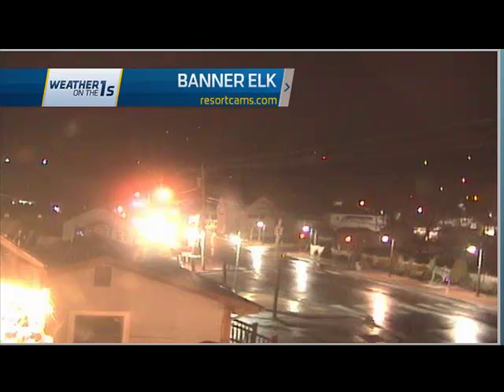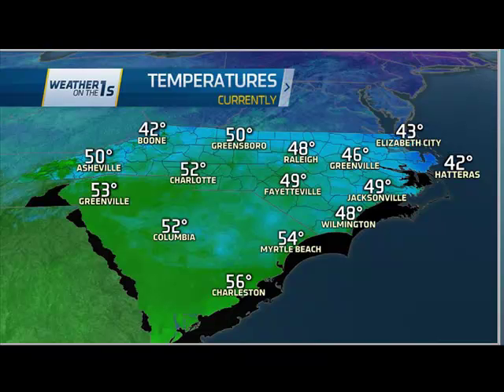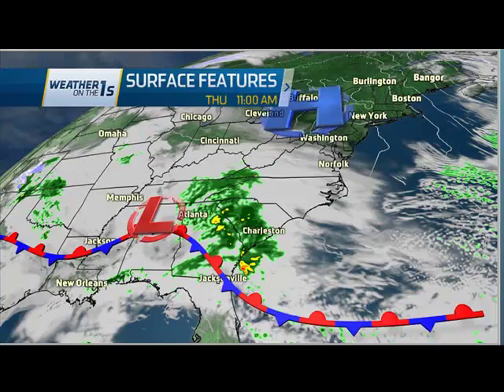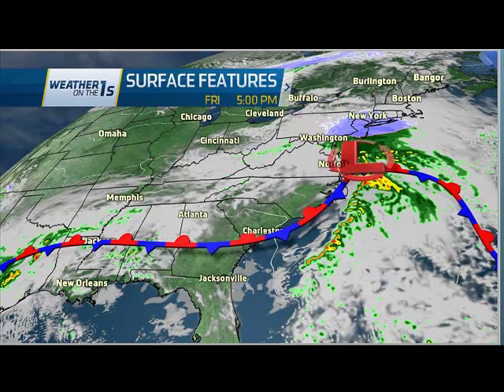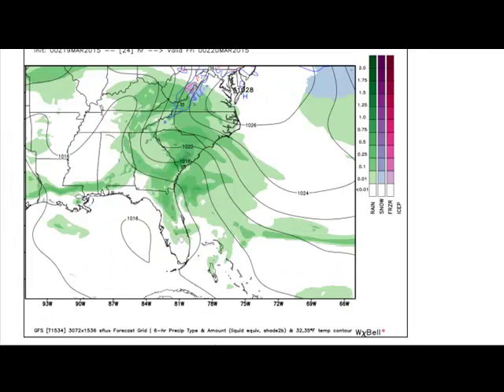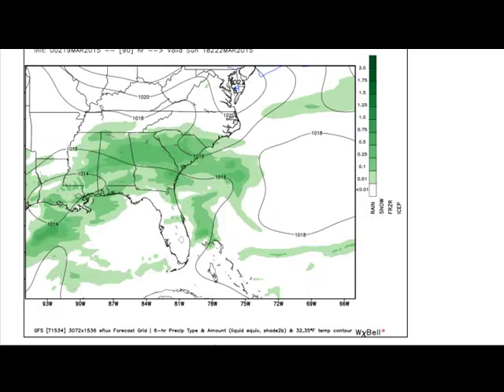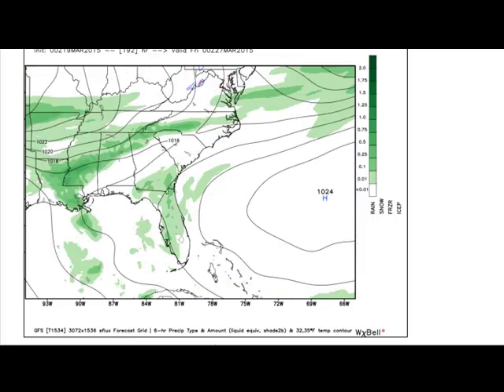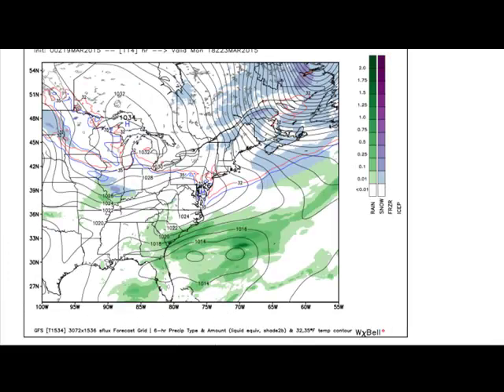Carolina Weather Video - March 19, 2015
Rain today and tonight. tricky forecast ahead...